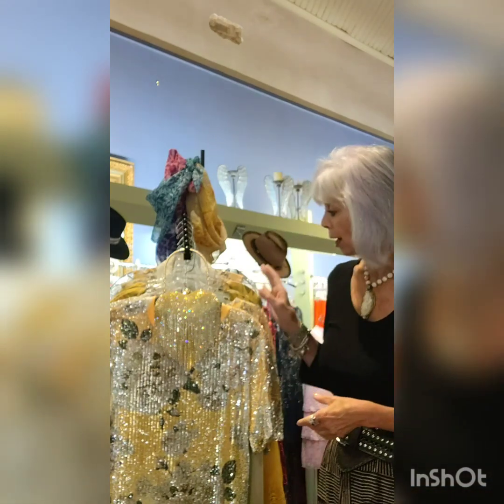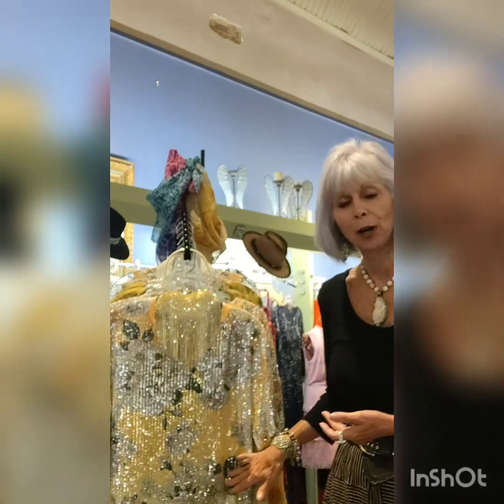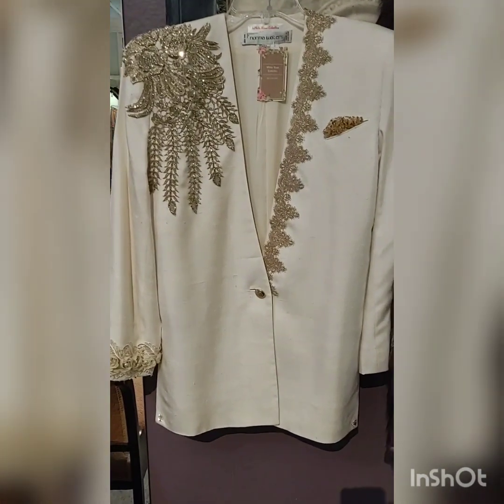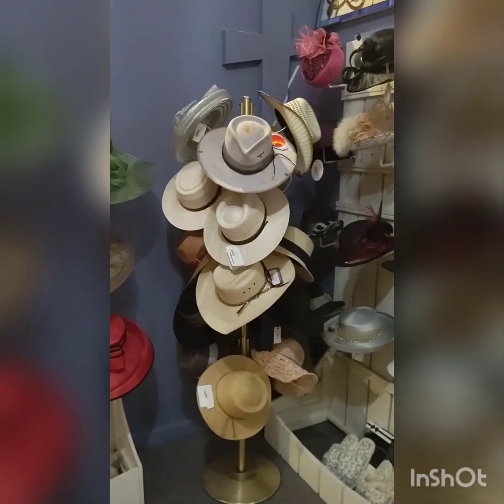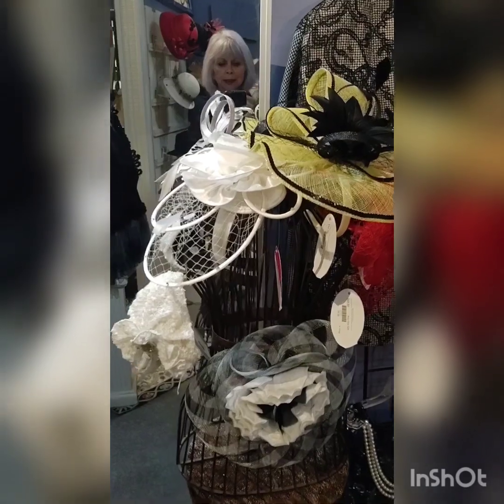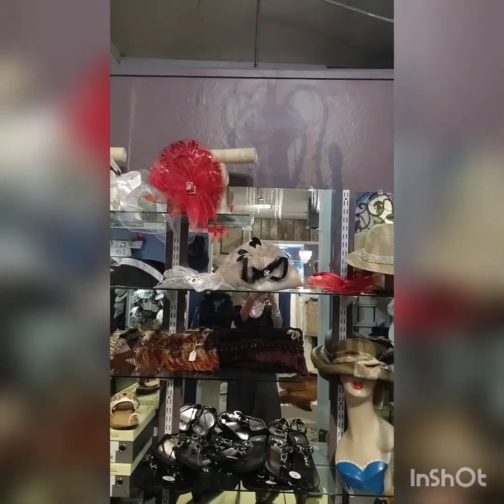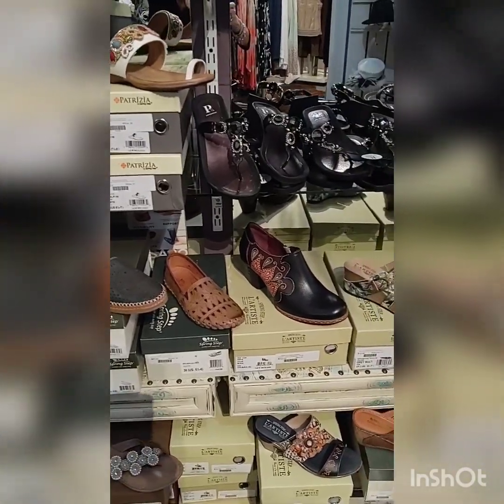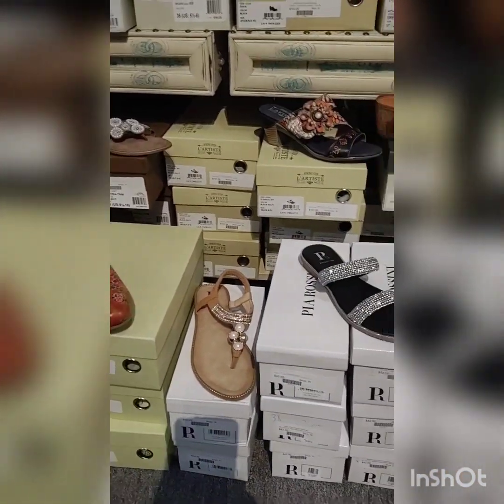White Rose Eclectics boutique preview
This video shows you the different items that we carry, but there is even more than what you see. Besides XS to 3X apparel, we carry all styles of hats, footwear gift items and handmade Christmas items. All at White Rose Eclectics in Aiken, SC.